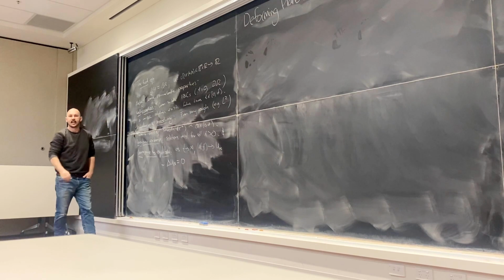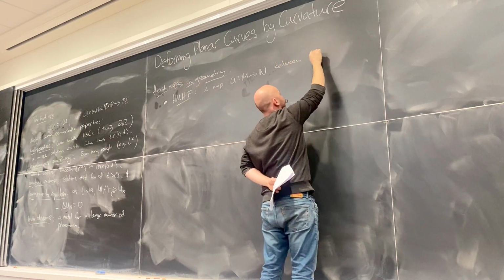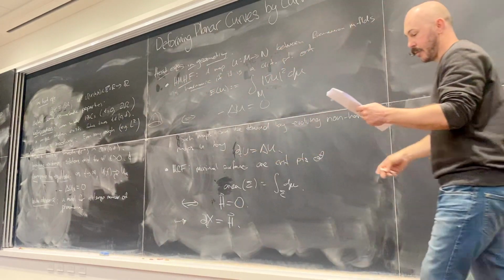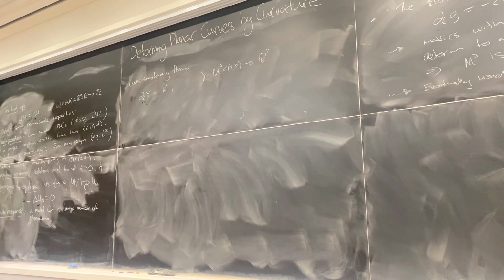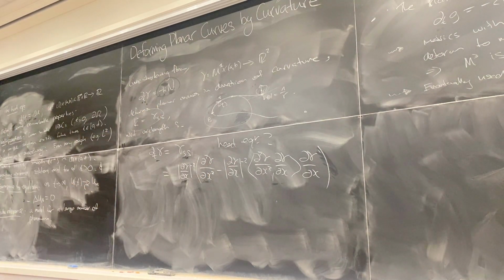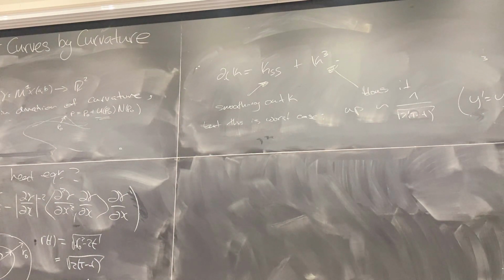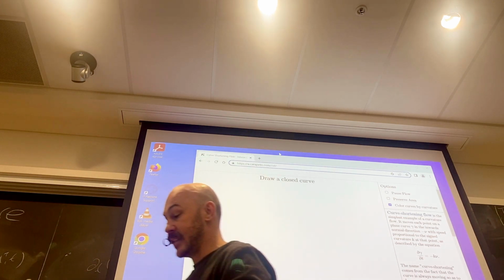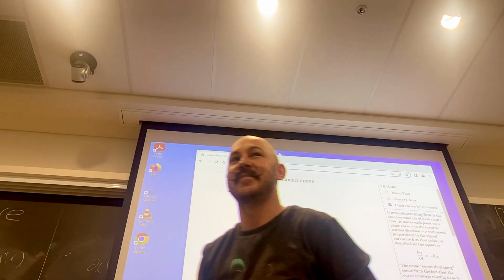Deforming Planar Curves by Curvature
Academic Talk Series 3 - 2023

Presenter: Mat Langford (MSI, ANU)

Geometric flows are evolution equations at the intersection of differential equations and geometry. The field of study is characterized by the deformation of geometric objects by geometric attributes such as curvature, and the equations that arise are, appropriately interpreted, nonlinear parabolic partial differential equations. These equations have extensive applications in industry, materials science, computer vision, image processing, physics, and pure mathematics. We provide an introduction to this beautiful subject by looking at what happens to planar curves when they are deformed according to their curvature.